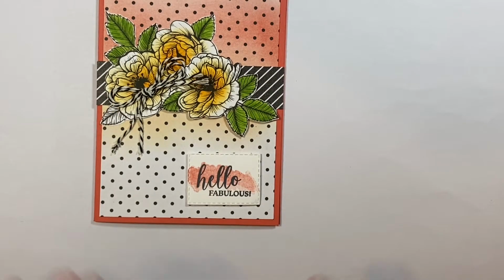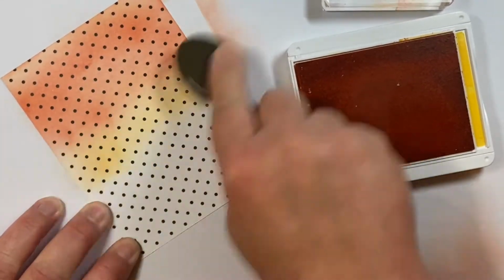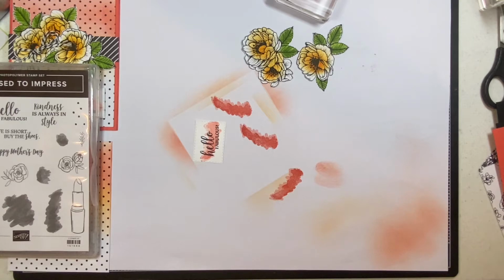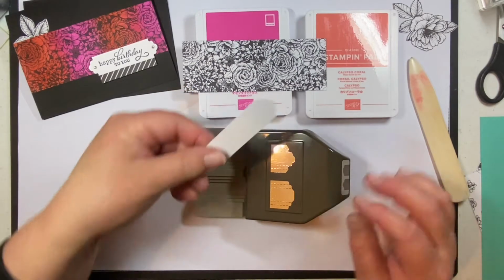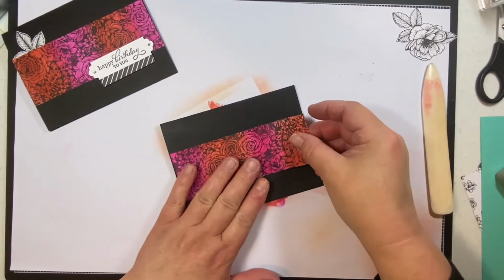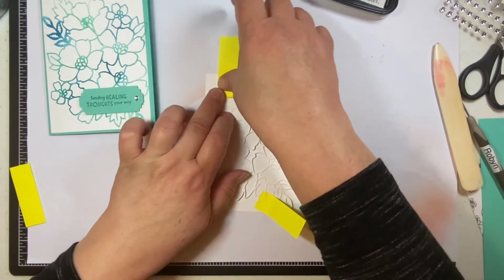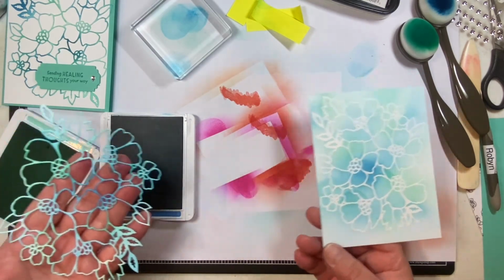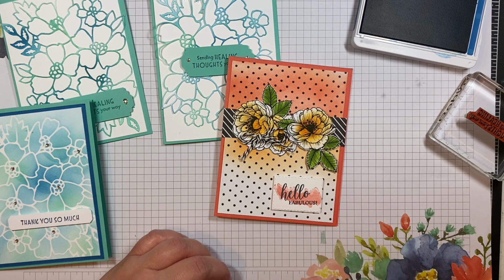Stampin' Up! Blending Brushes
Come make 3 simple cards with 3 different techniques using the blending brushes.
robynscherzer.stampinup.net